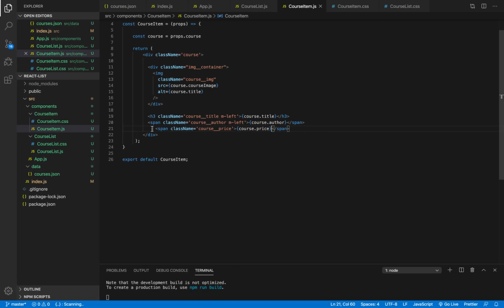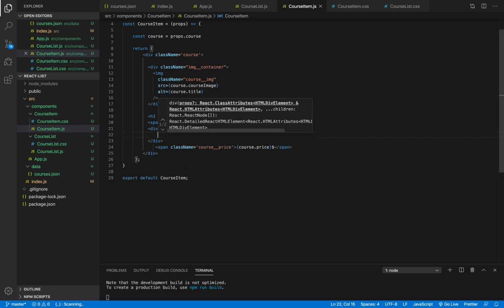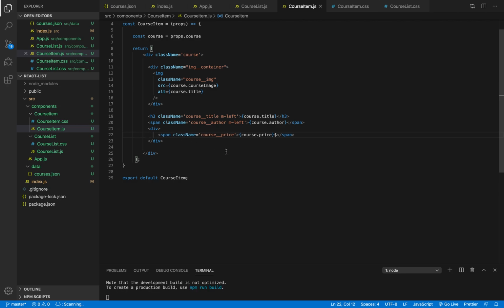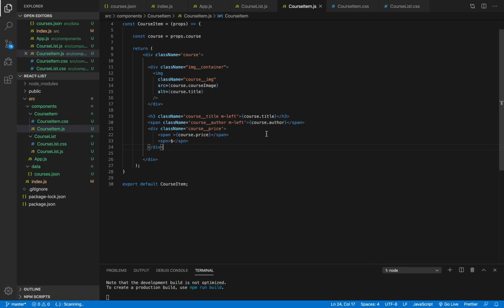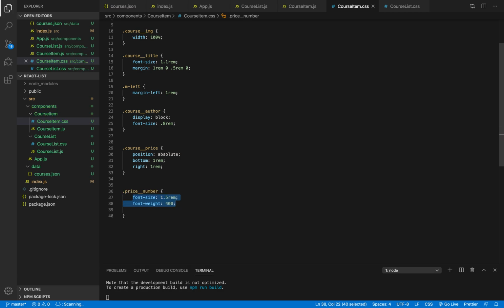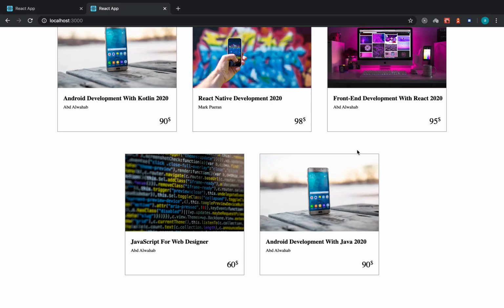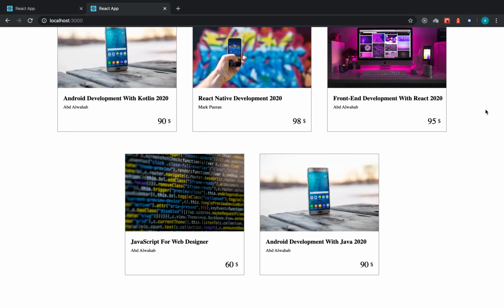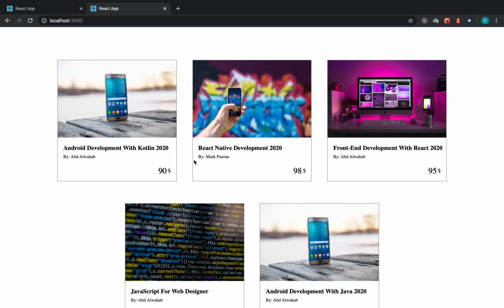React JS Crash Course For Beginners || 13-Add UX to a react app